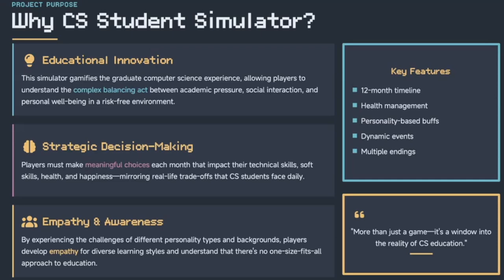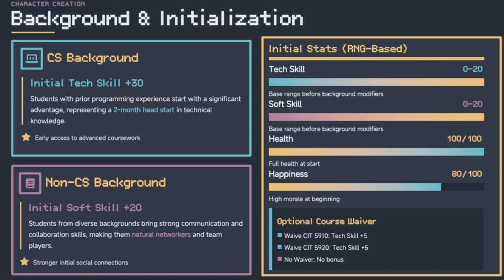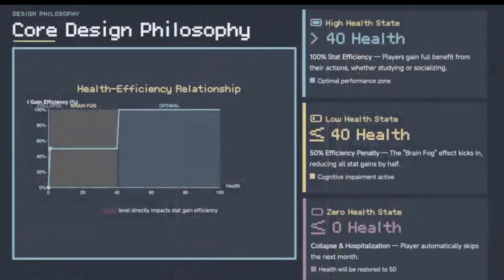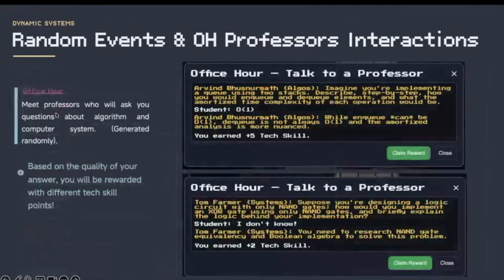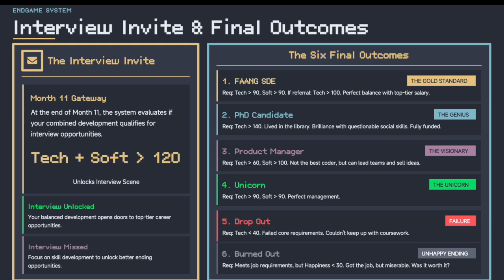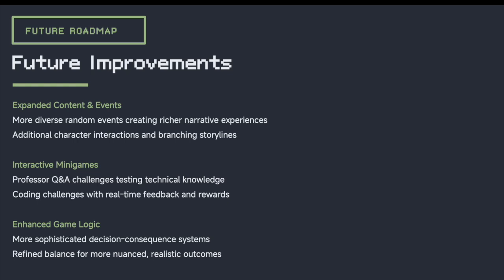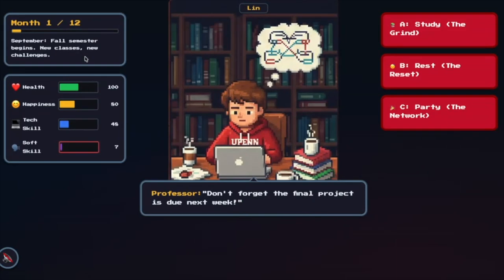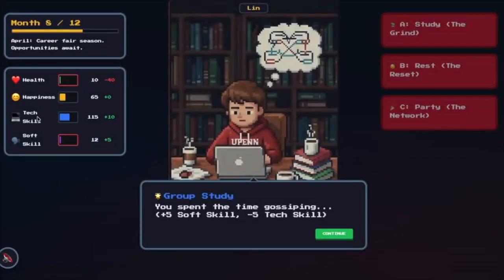MCIT Student Simulator Demo